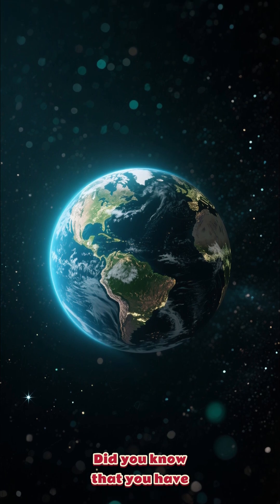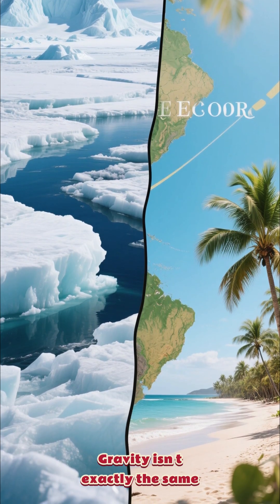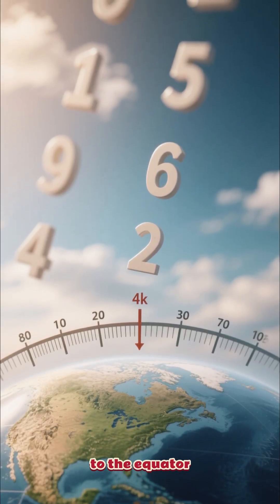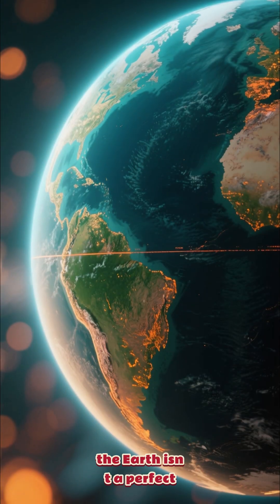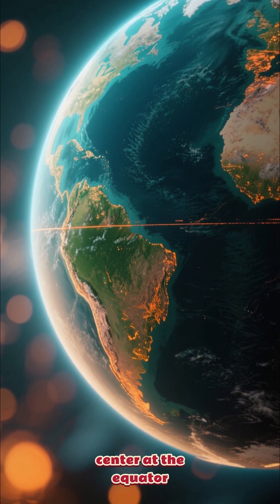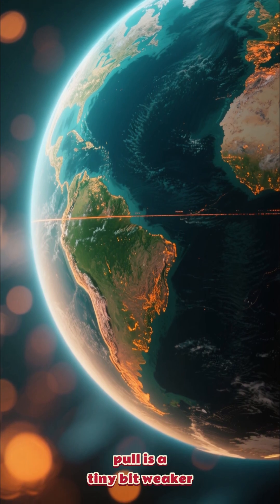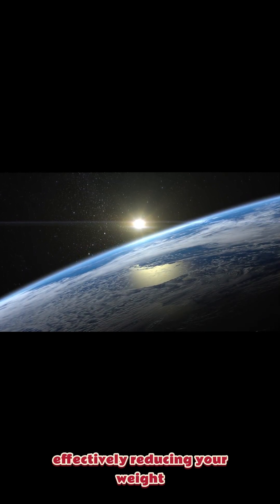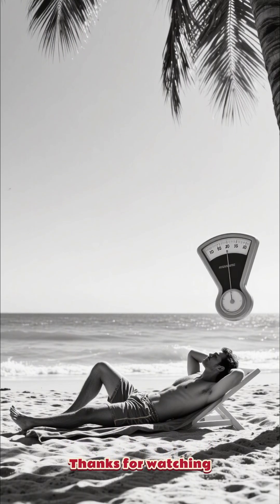Why You Weigh More at the Poles! 😲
Did you know gravity isn’t the same everywhere on Earth? Discover why you’re slightly heavier at the poles than at the equator! 🌍✨